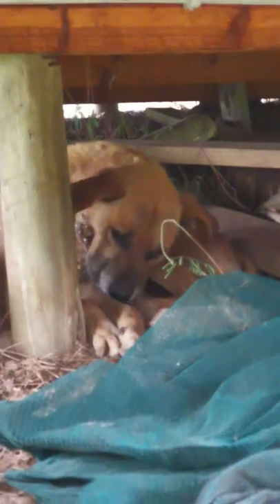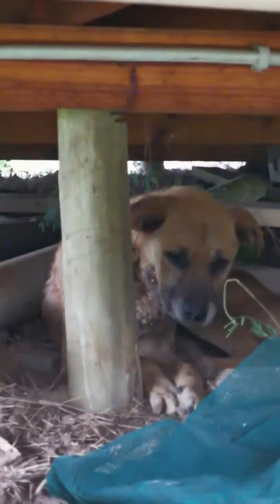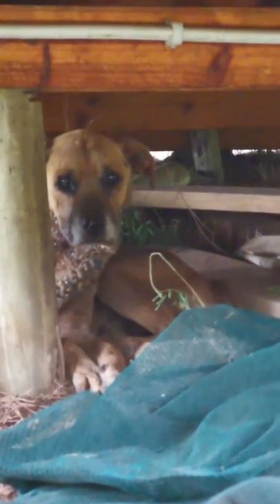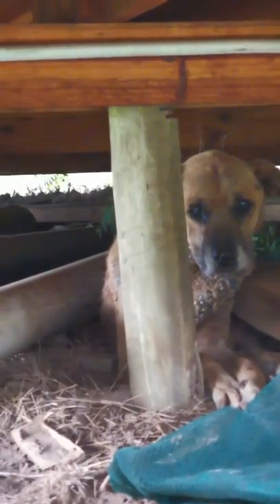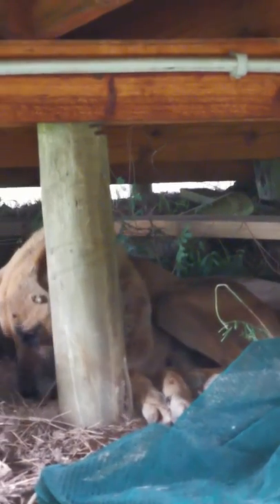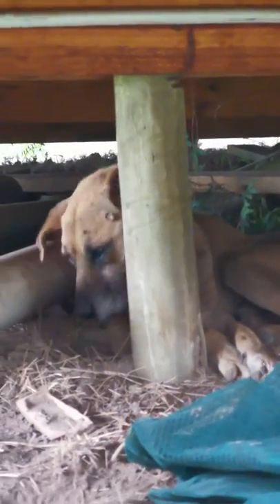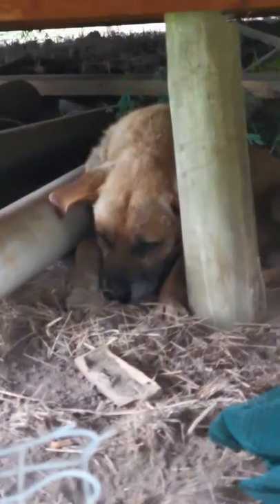Tick and flea infested stray dog found at the Monkey Helpline centre.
Monkey Helpline not only rescues monkeys but many other animals too. When a tick infested stray dog was discovered on the Monkey Helpline centre we immediatly set about trapping and treating him .